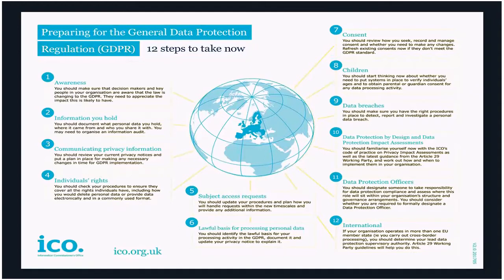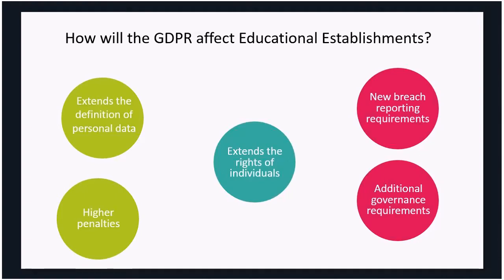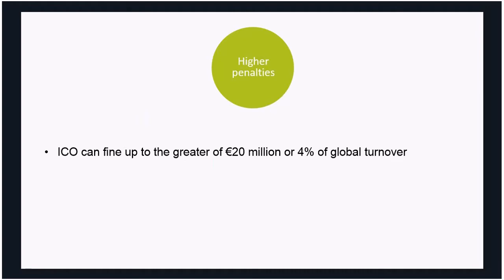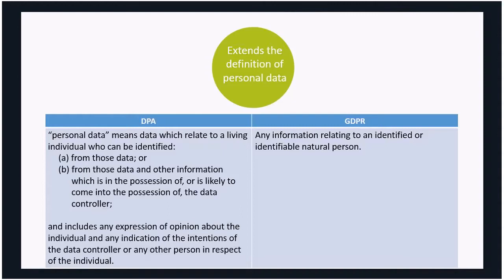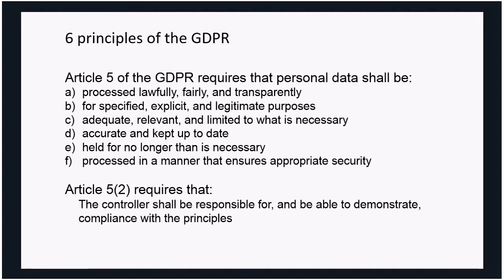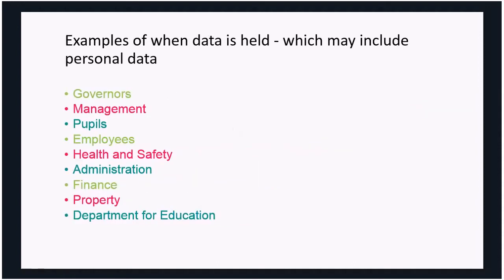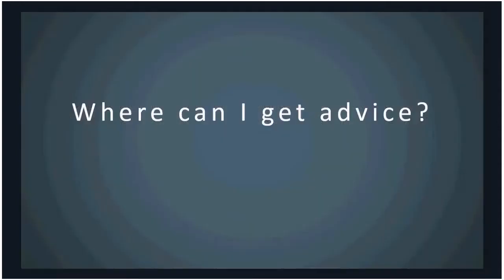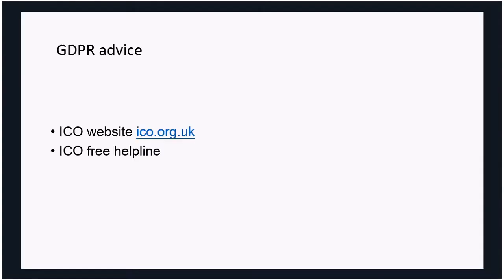RM External GDPR webinar - 11 July 2017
“This webinar is for information purposes only and any statements or comments made or contained within relating to matters of law are not intended to be acted on, or relied upon. To the fullest extent permitted by law, we disclaim all liability and responsibility for any reliance of the statements or comments contained in this webinar.”

On May 25 2018, the Data Protection Act (DPA) will be replaced by the General Data Protection Regulation (GDPR).

In this webinar, we cover how GDPR will affect educational establishments.